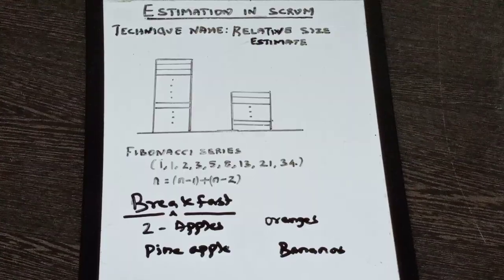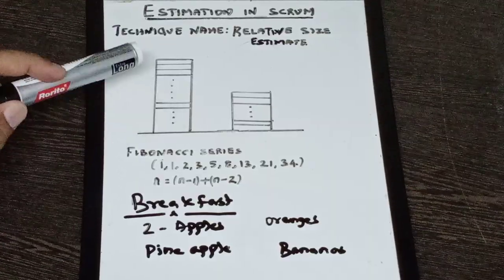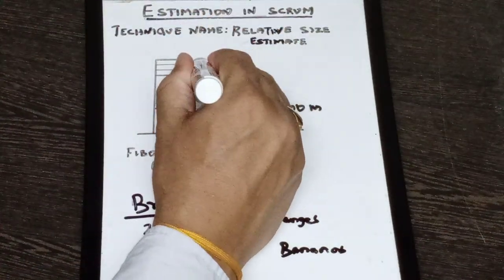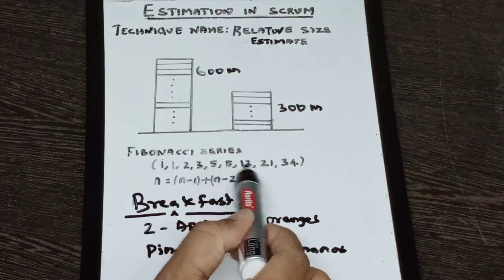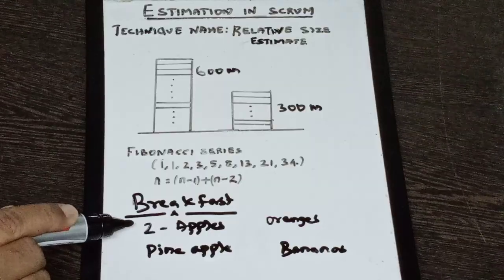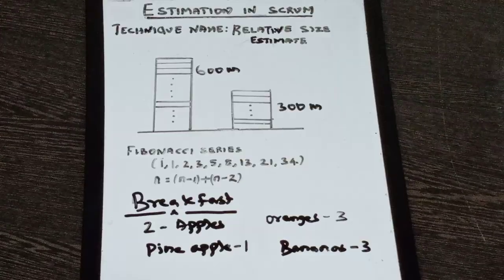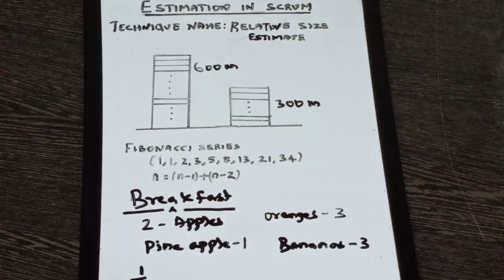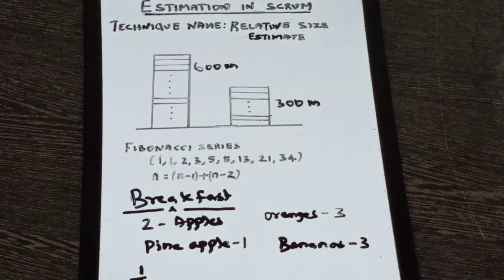Relative Size/ Story Point / Agile Estimation in 7 minutes - LISS #4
Lets Learn It Short and Simple( LISS) series on Agile scrum by Venkat